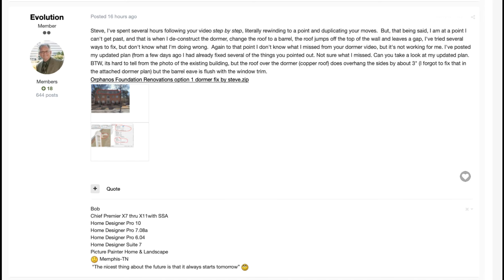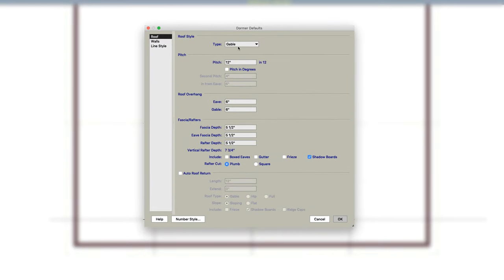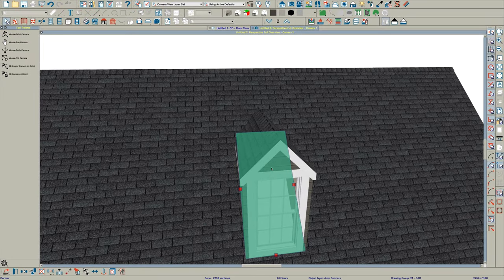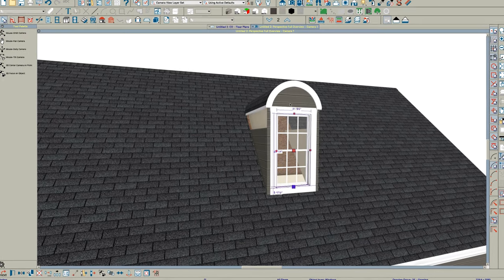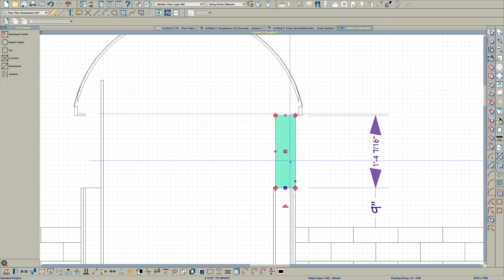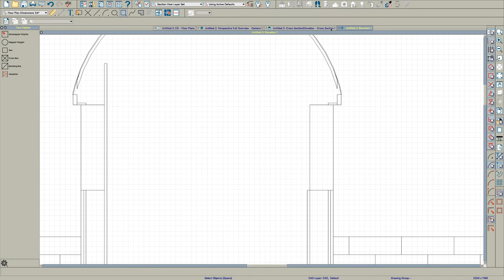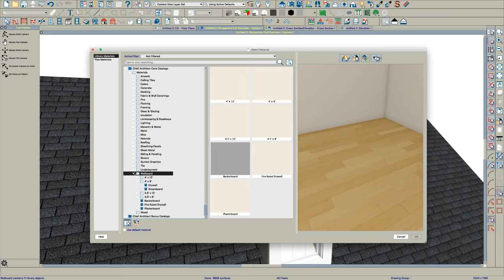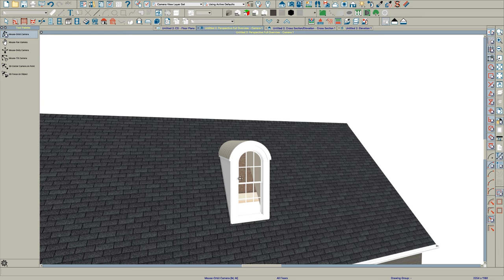How to create a Auto Floating Dormer with a Barrel Roof in Chief Architect X11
A short how to video showing the ins and outs of things you need to do to create a full round (almost) barrel dormer in Chief Architect X11.  Sometimes you just have to use all the tools Chief gives you to get things done!